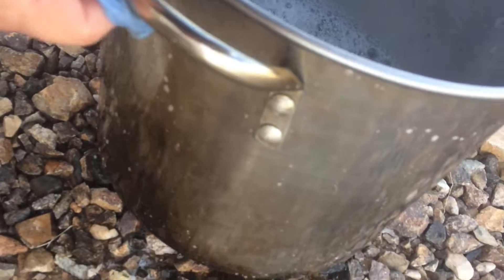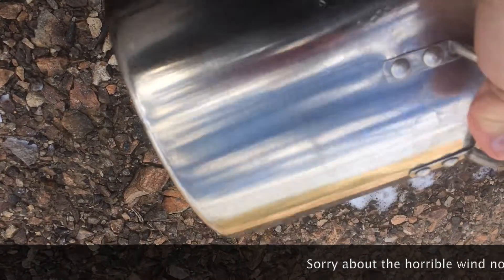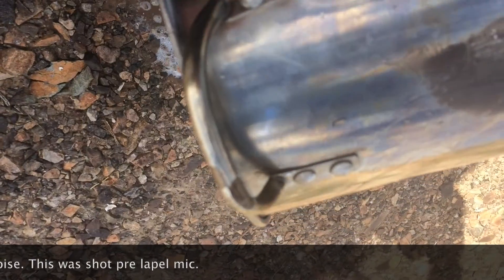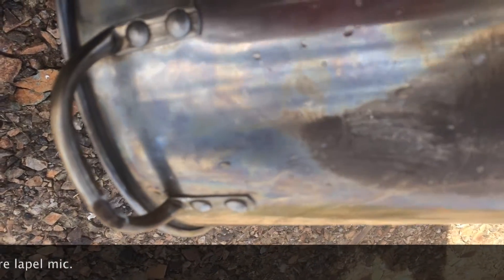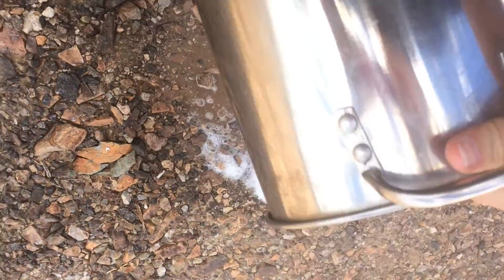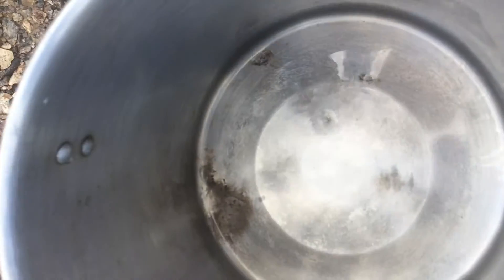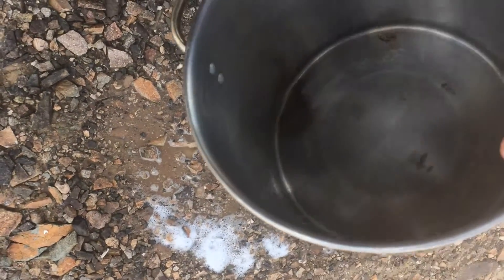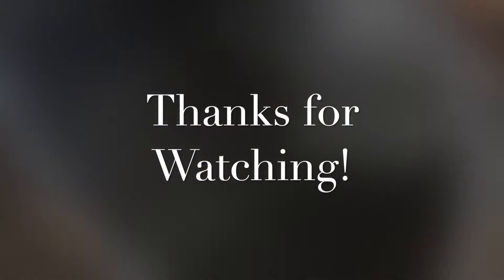van life -- pot, failure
An little update from Christmas.

Vehicle: 1995 Chevy G20, 308
Camera:  iPhone 6
Editing Software: iMovie
Computer: Macbook Air, (13”, 2017)